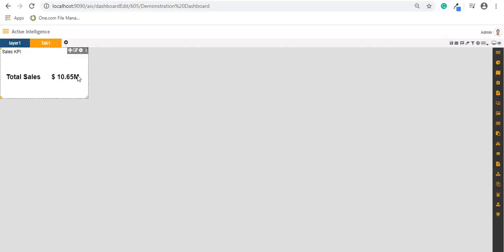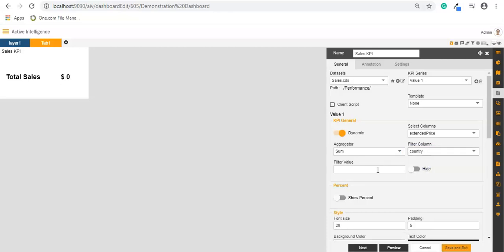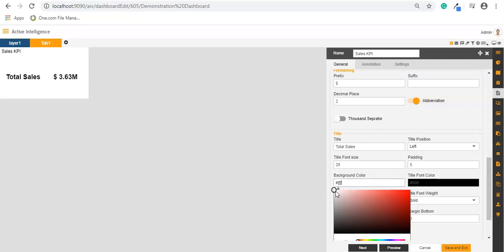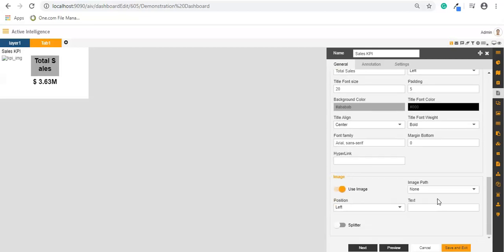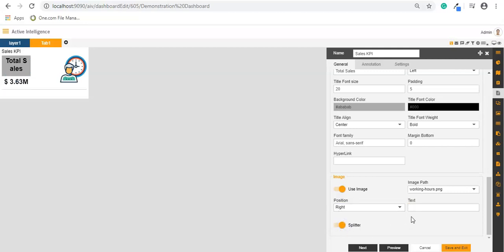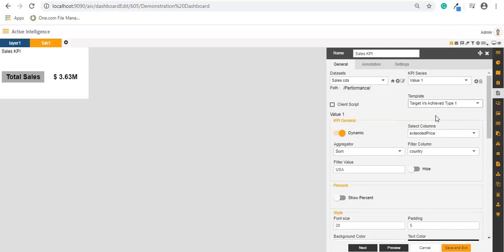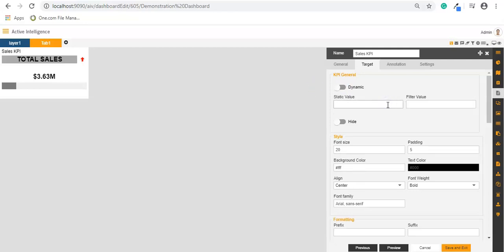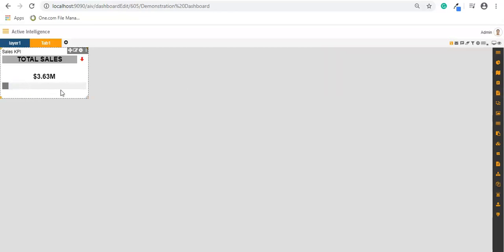AIV Advance KPI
This video will help you to create an AIV Advance KPI  in Active Intelligence Visualization (AIV) AIV provides full learning videos on different features for free, Learn to create different types of widgets and create beautiful dashboards and reports using AIV.